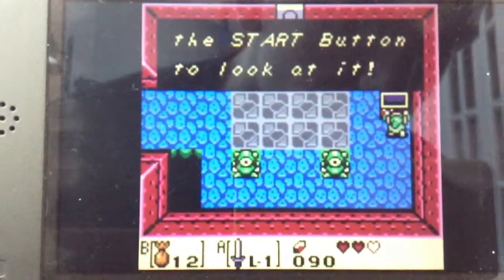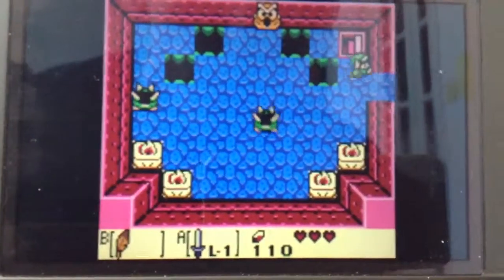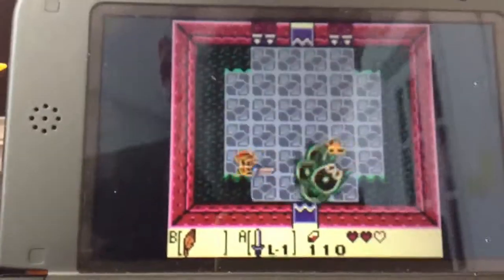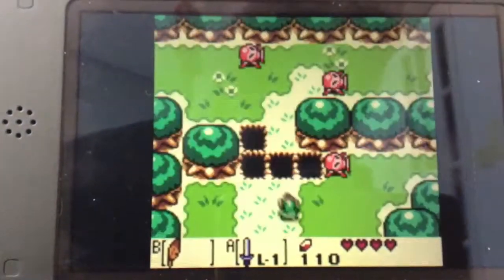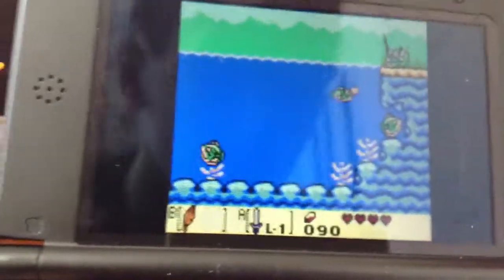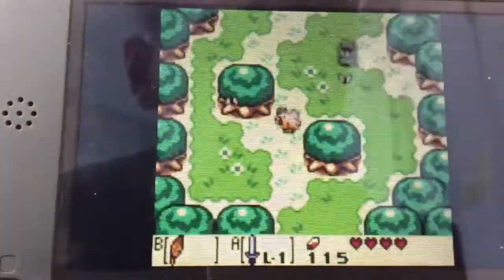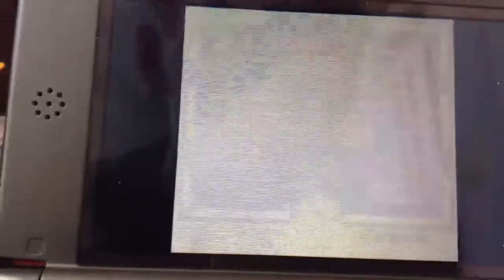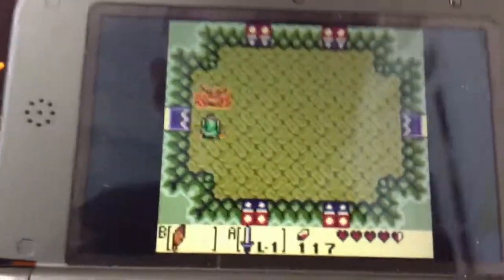The Legend Of Zelda Link's Awakening DX 3ds Playthrough Part 2 Tail Cave And Dognapped Bow Wow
This is part 2 of The legend of Zelda Link's Awakening Play through on 3ds! We go through tail cave then we get a full heart container, get registered with the photo guy and finally we go save bow wow from the moblins!